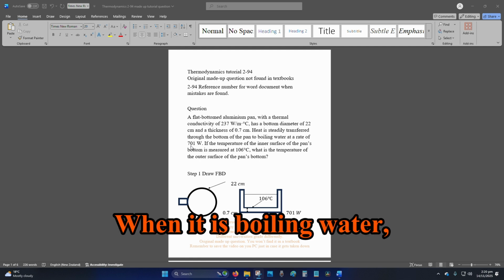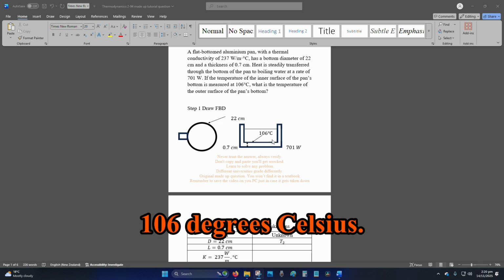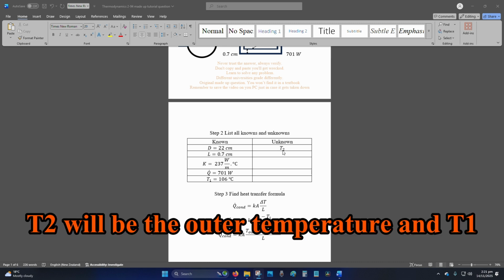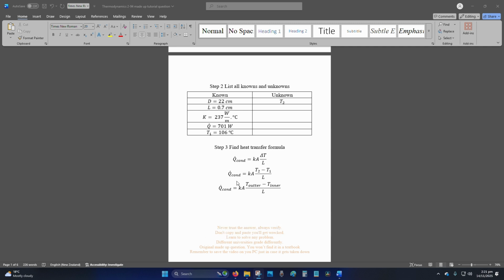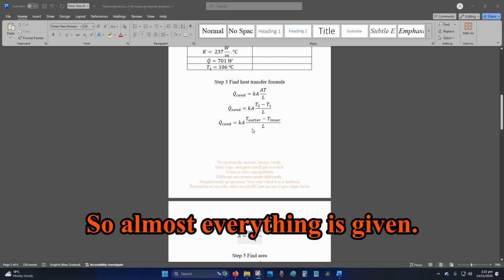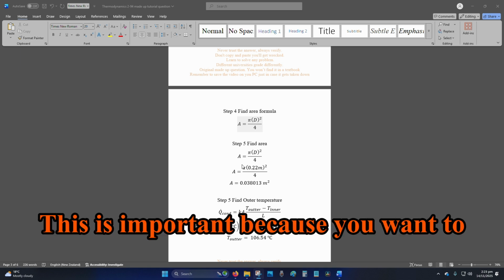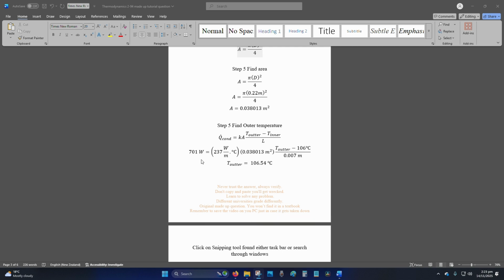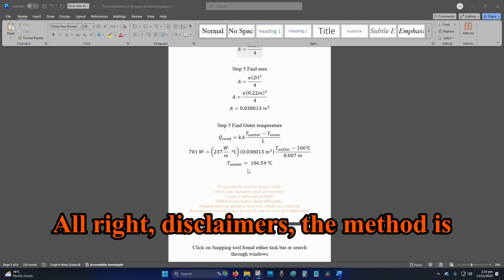Thermodynamics made up question 2-94 A flat-bottomed aluminum pan, with a thermal conductivity of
A flat-bottomed aluminum pan, with a thermal conductivity of 237 W/m·°C, has a bottom diameter of 22 cm and a thickness of 0.7 cm. Heat is steadily transferred through the bottom of the pan to boiling water at a rate of 701 W. If the temperature of the inner surface of the pan’s bottom is measured at 106°C, what is the temperature of the outer surface of the pan’s bottom?

2.94 Reference number for word document when mistakes are found

This is a similar question to An aluminum pan whose thermal conductivity is
237 W/m·°C has a flat bottom whose diameter is 20 cm and thickness 0.6 cm. Heat is transferred steadily to boiling water in the pan through its bottom at a rate of 700 W. If the inner surface of the bottom of the pan is 105°C, determine the temperature of the outer surface of the bottom of the pan. However the content in the video fully original, The question is not the same, the working and explanation is solved in my own way